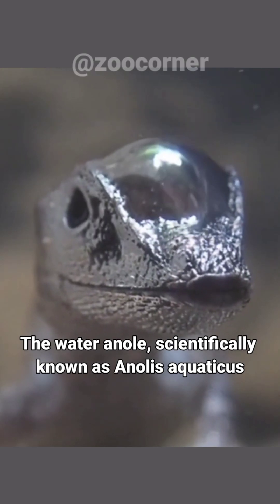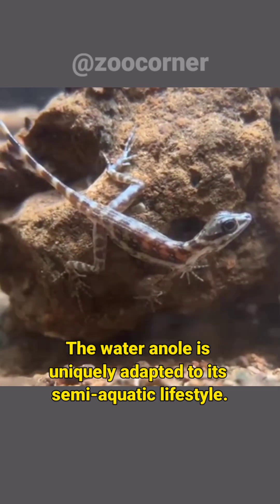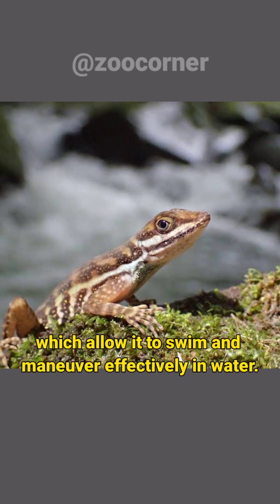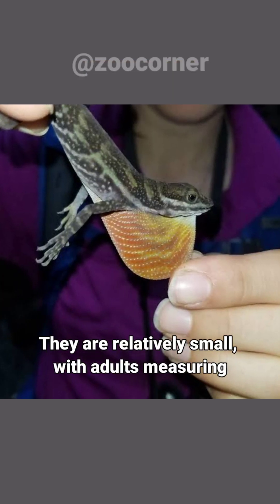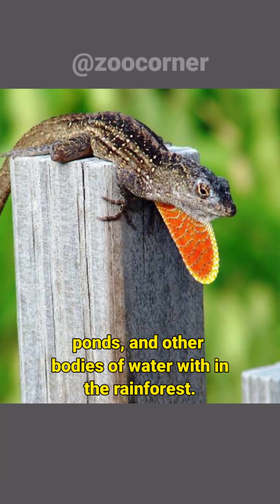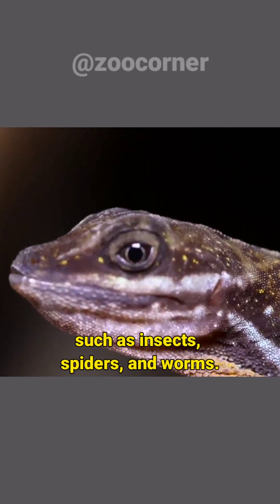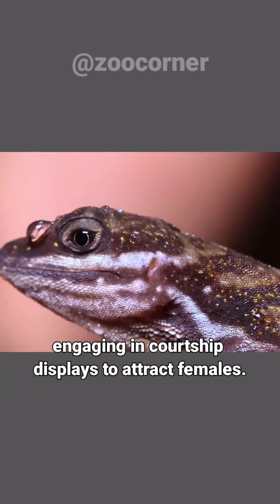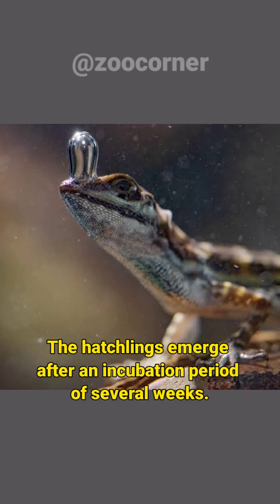Water Anole | This Lizard Can Breathe Underwater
The water anole, scientifically known as Anolis aquaticus, is a species of lizard native to the rainforests of Central America, particularly in Costa Rica and Panama. The water anole is uniquely adapted to its semi-aquatic lifestyle. It possesses long limbs and webbed feet, which allow it to swim and maneuver effectively in water. Water anoles are typically green in color, which helps them blend into their rainforest habitat. They are relatively small, with adults measuring around 8 to 10 centimeters (3 to 4 inches) in length, excluding their long tails. They are primarily found in and around freshwater streams, ponds, and other bodies of water within the rainforest. water anoles are insectivorous, feeding on a variety of small invertebrates such as insects, spiders, and worms. They use their long tongues to capture prey with precision. Water anoles reproduce sexually, with males engaging in courtship displays to attract females. After mating, females lay eggs in a secluded location, often in vegetation near water sources. The hatchlings emerge after an incubation period of several weeks.